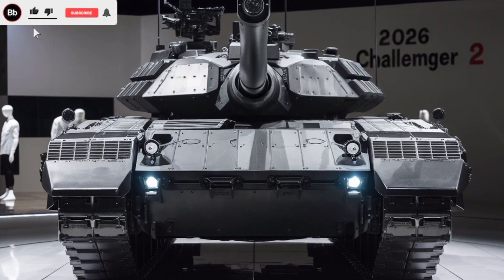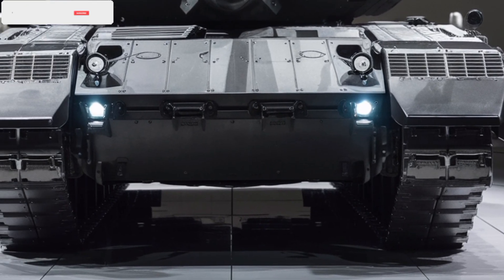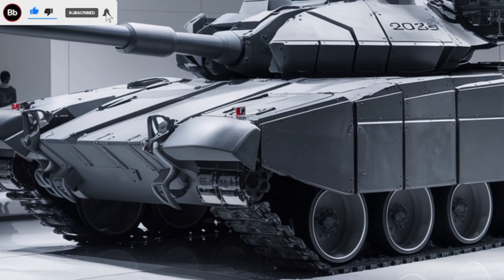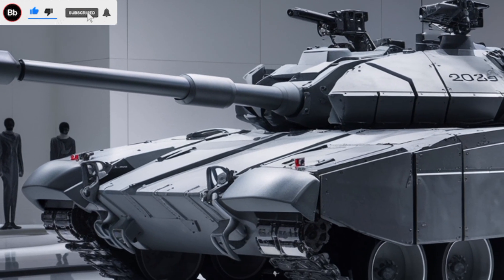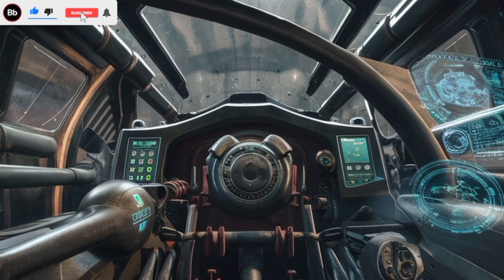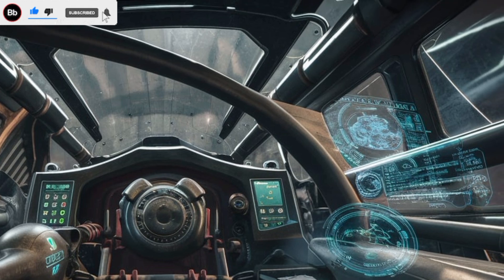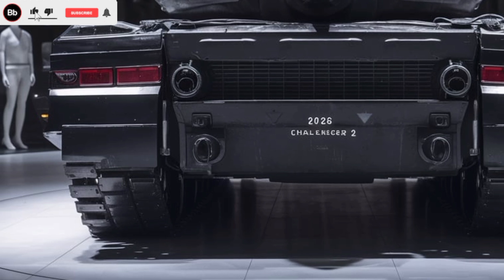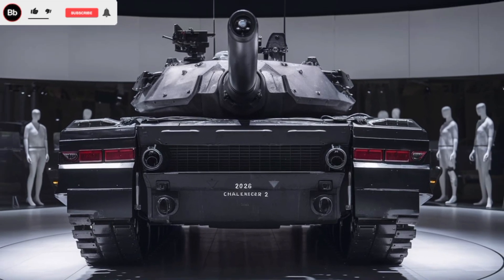2026 Challenger 2 – The Ultimate Battle Tank Redefined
Explore the cutting-edge features of the 2026 Challenger 2, a powerhouse of firepower, mobility, and protection. With its advanced 120mm rifled gun, upgraded armor, and next-gen battlefield technology, this tank is built to dominate modern warfare. From precision strikes to unmatched survivability, the Challenger 2 sets new standards for military excellence. Watch now to see why this battle tank remains one of the most formidable armored vehicles in the world.